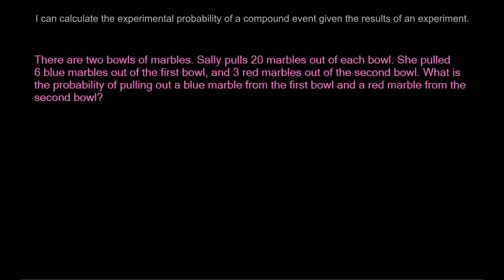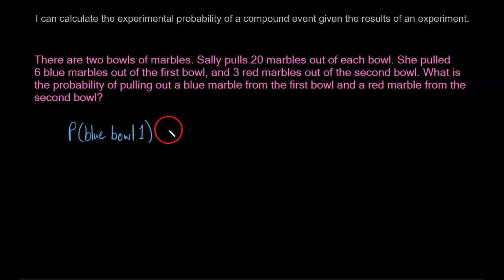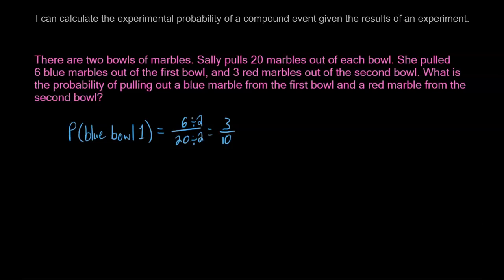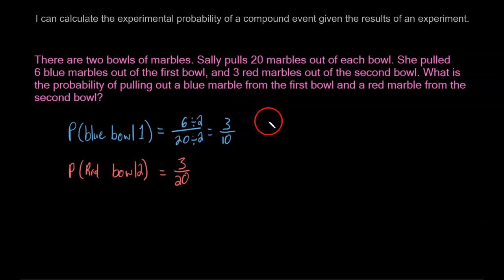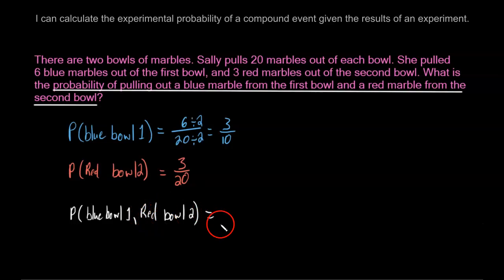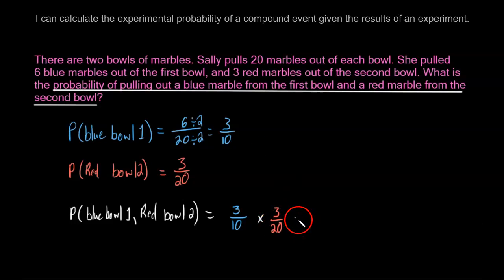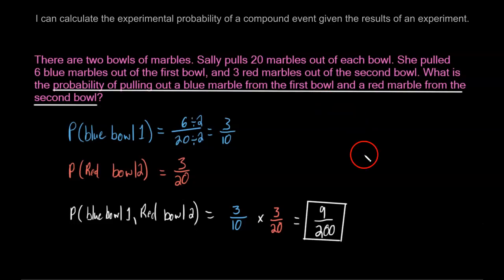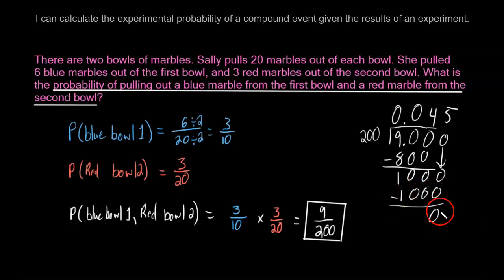Experimental Probability of Compound Events